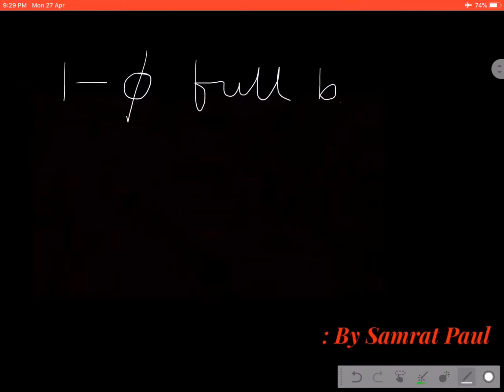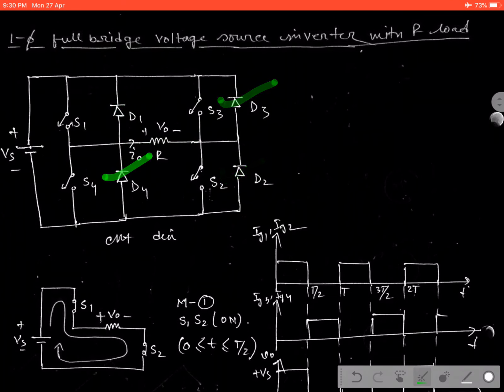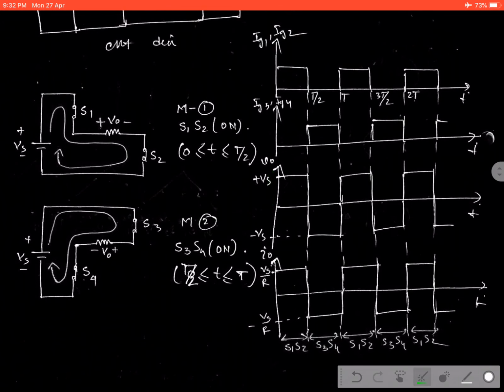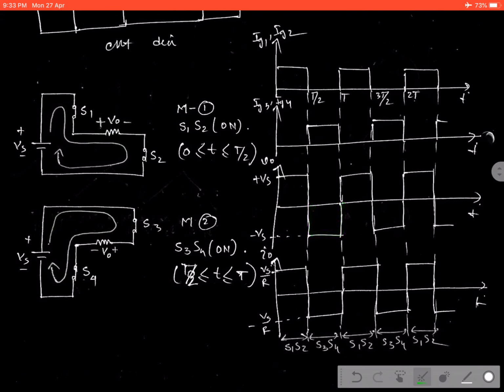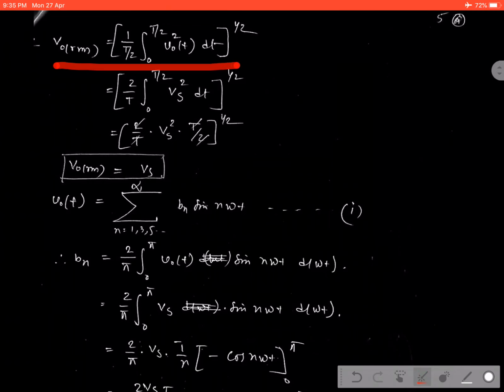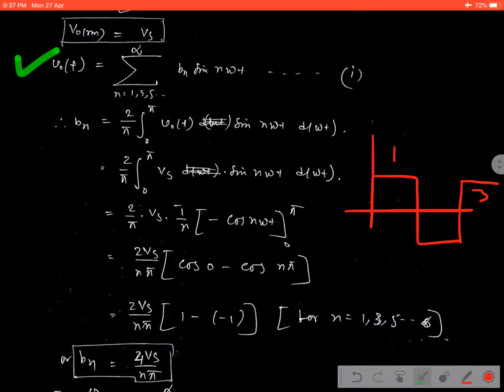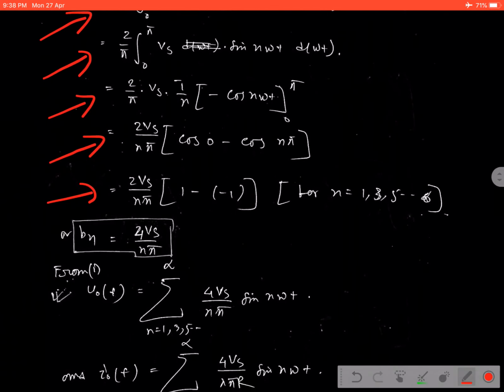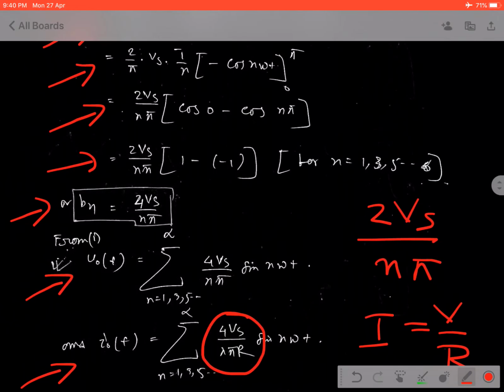1 phase full bridge VSI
Inverters are basically used to convert Direct current into Alternating current. This can be achieved by using controlled switches such as SCR, TRIAC, IGBT, MOSFET etc. For single phase inverters, four thyristors (SCRs) are required similar to that of Diode rectifier configuration.